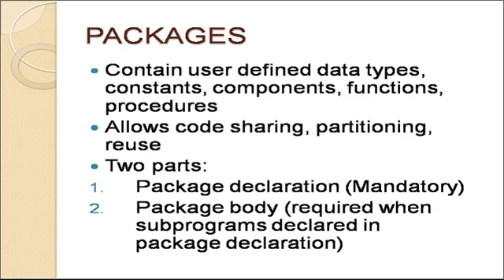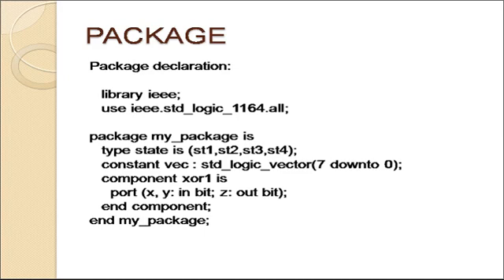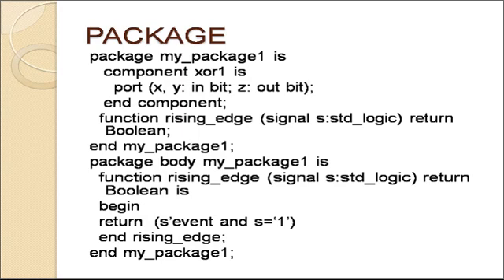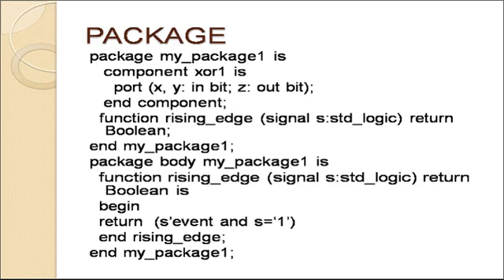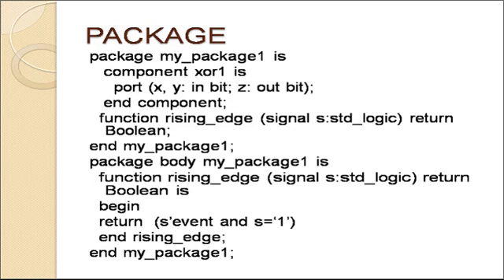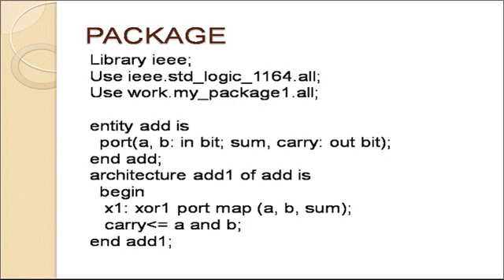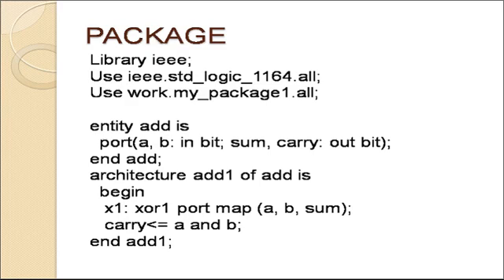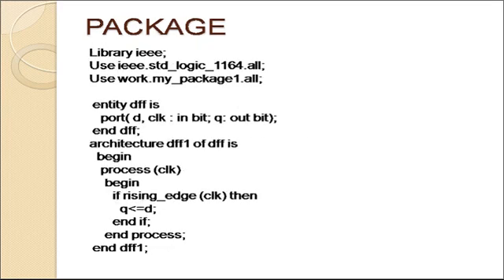VLSIDT unit1 lect11